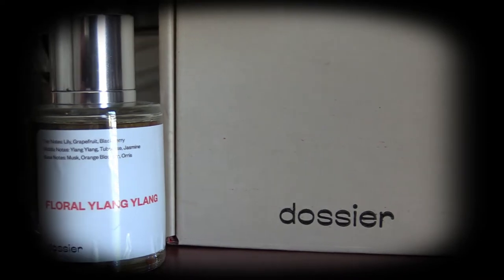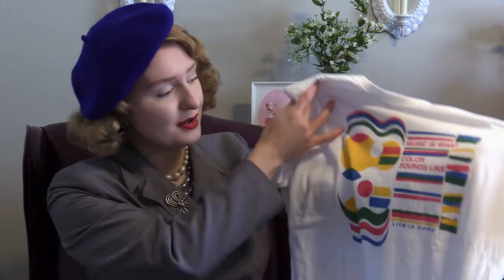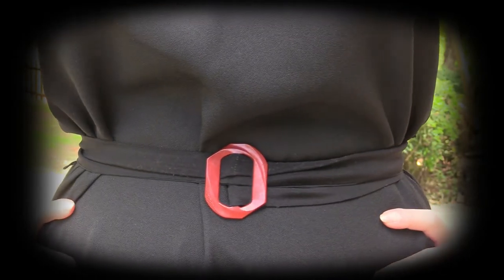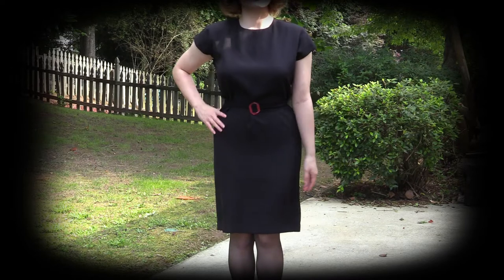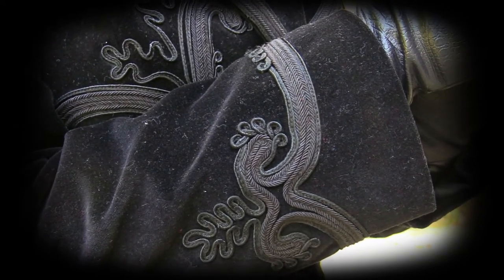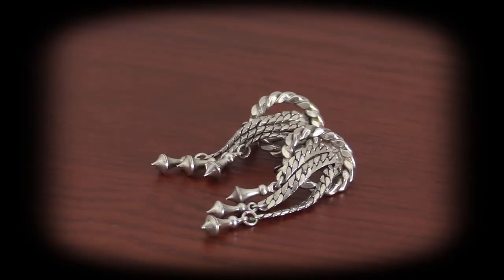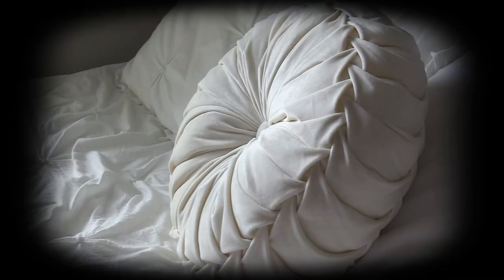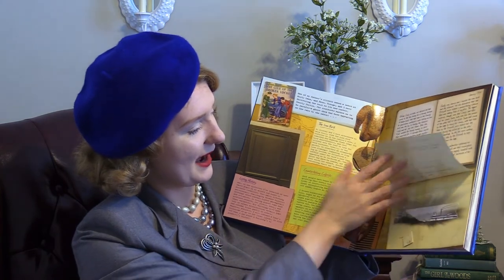DREAM SHOPPING HAUL // Vintage, Thrifting, Etsy, Antique Store Haul (feat. Dossier)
If you enjoyed this video, please consider supporting my work Feel free to like, comment, and subscribe to help grow my channel, and click the bell to be notified when something new is posted!